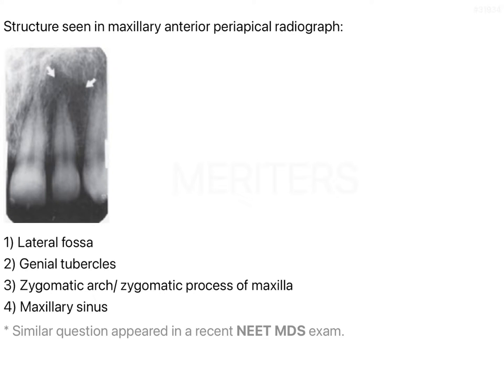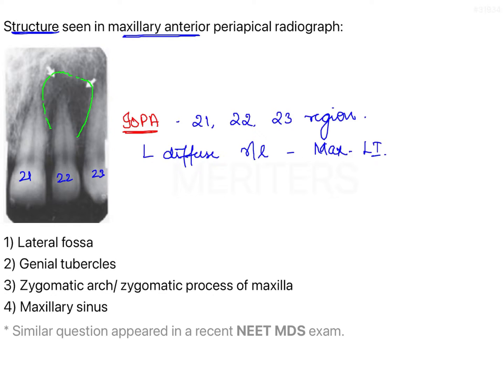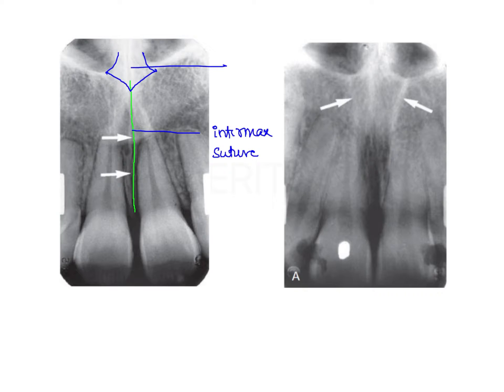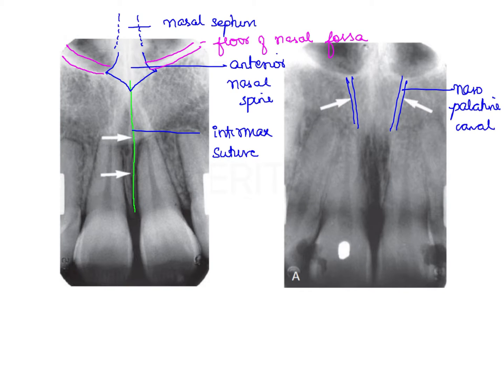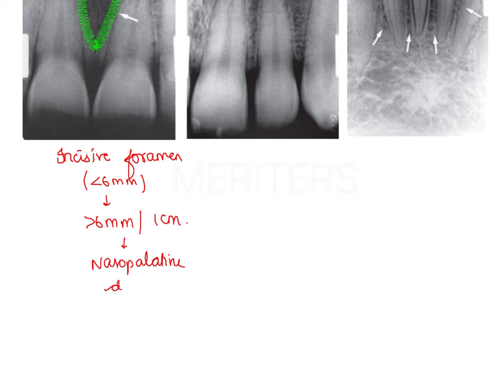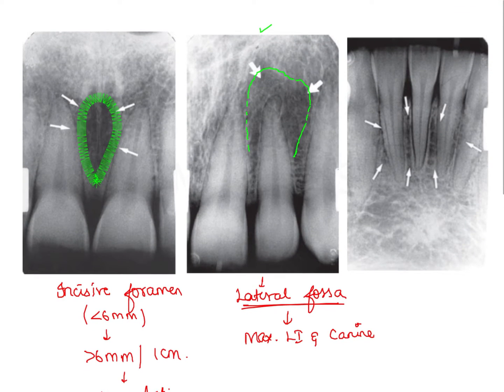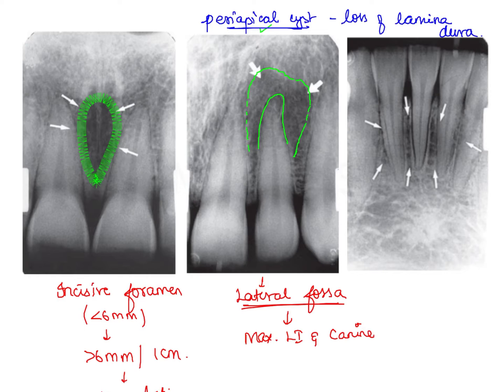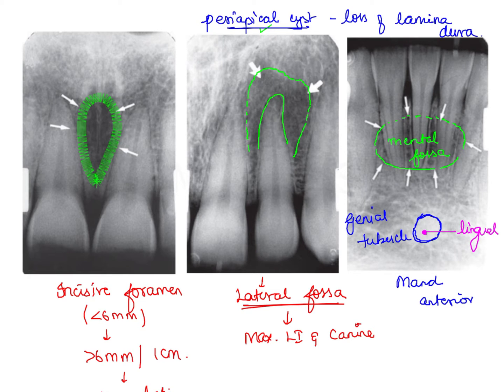NEET MDS | INICET - Oral Radiology - Radiograhic Diagnosis | Explanatory Video | MERITERS